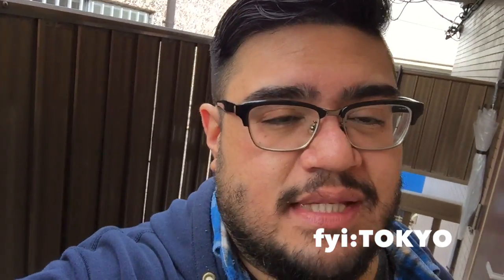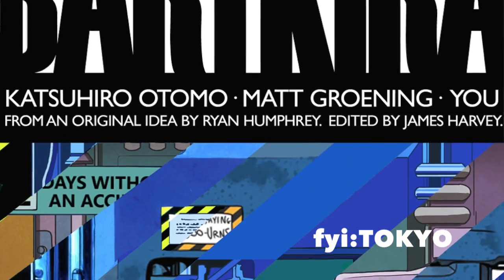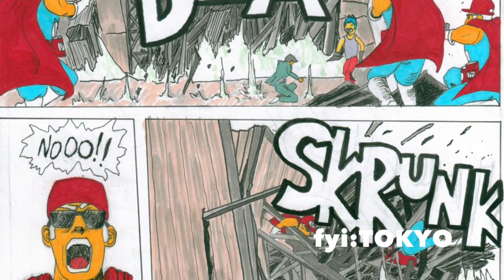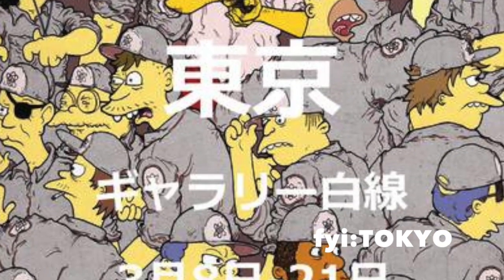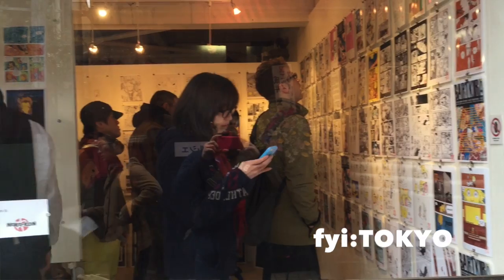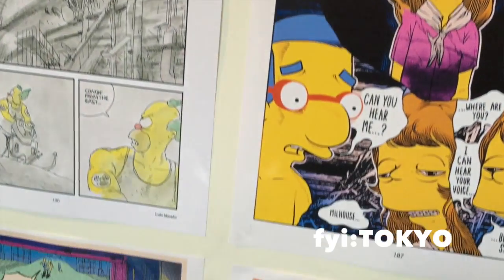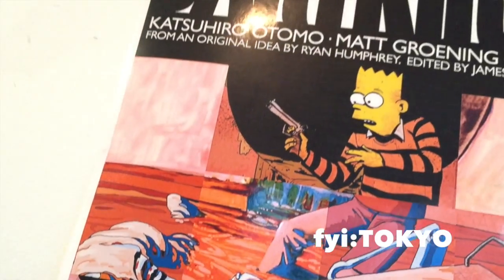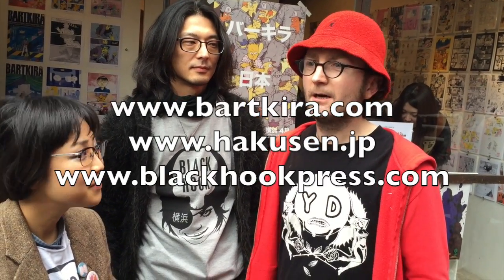BARTKIRA Gallery opening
James Stacey of Black Hook Press is one of the people in charge of the Bartkira art project. Bartkira takes Katsuhiro Otomo's classic manga series and has dozens of artist recreate the story using the cast of the Simpsons.

An art exhibition of the comic work will be held at Gallery Hakusen in Asagaya. The opening reception will be held on Sunday March 8th, 12-4pm. Admission is FREE!

The show opens Saturday March 7th and runs until March 21st.

〒166-0004 東京都杉並区阿佐谷南1-36-14 ハウス白鳥1F-B